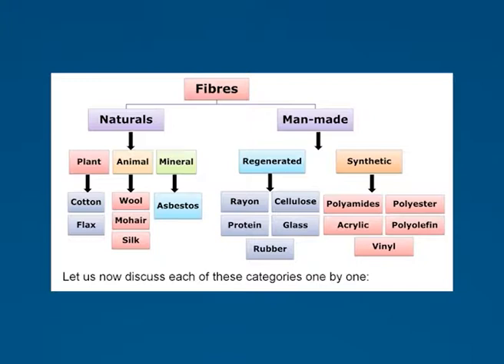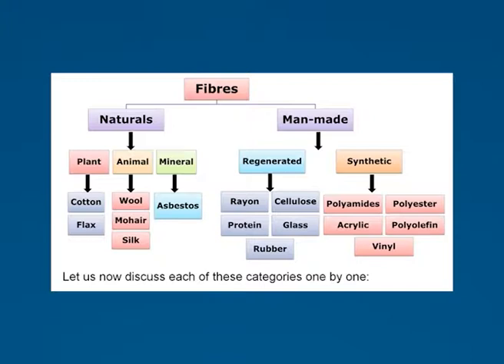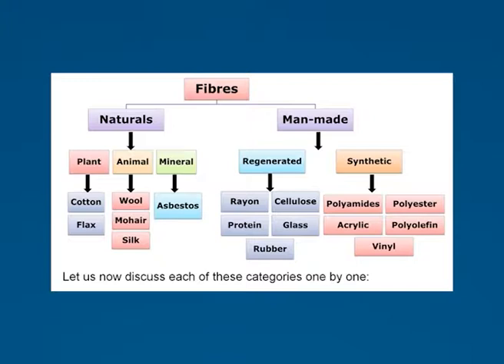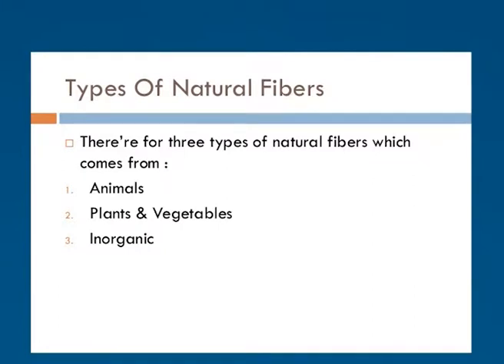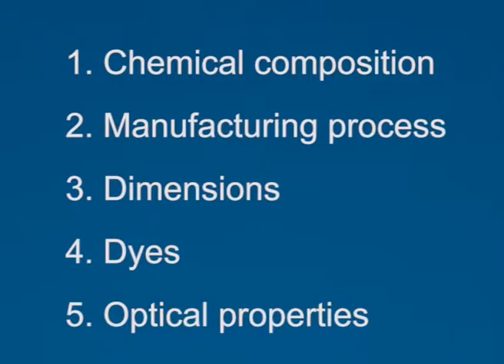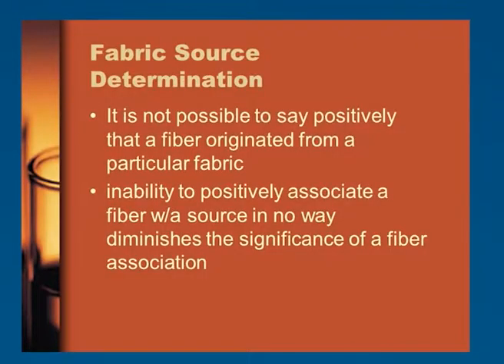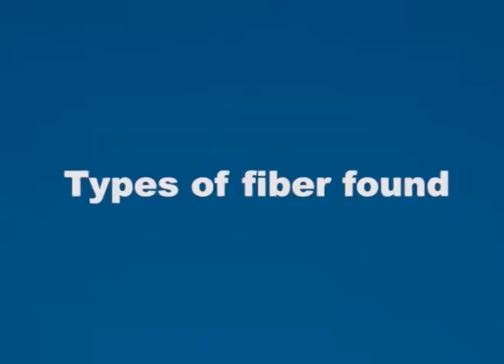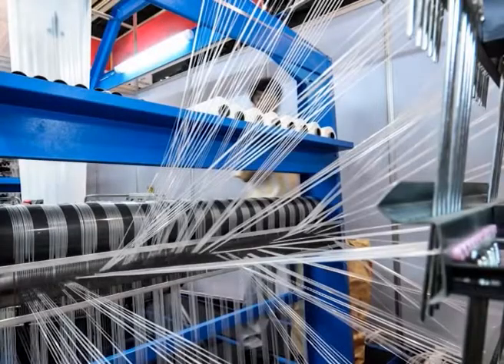Introduction of Fiber – Part I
Sub: P11 = Criminastics
Course Name: BA (Criminology)